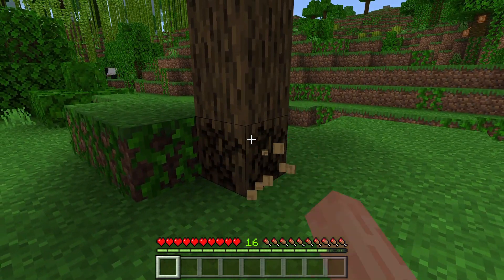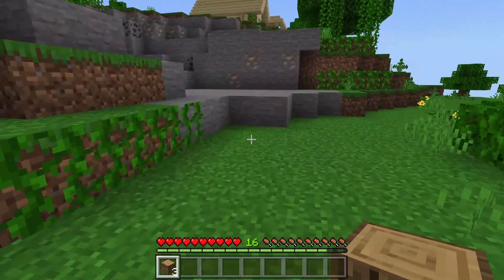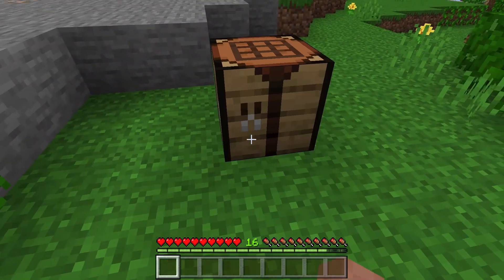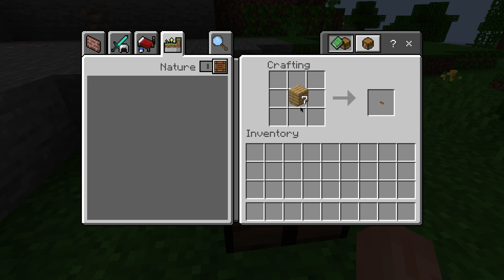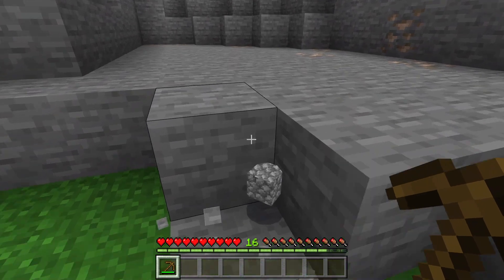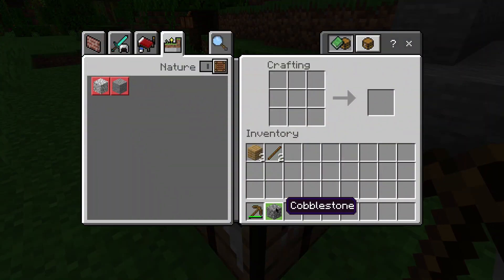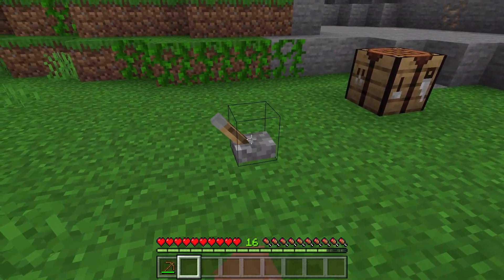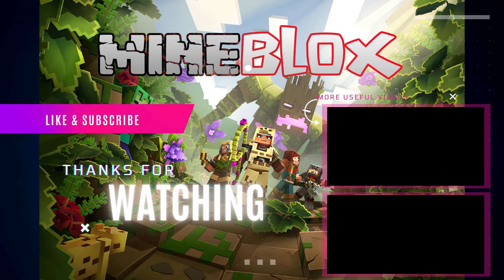How to Craft a Lever in Minecraft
Hey everyone! Ready to unlock the power of Redstone contraptions in Minecraft? In this video, we'll guide you through the process of crafting one of the most essential components: the Lever! As a simple yet effective way to control your creations, the Lever is a must-have for every aspiring Redstone engineer.

Join us as we go step-by-step through the process of crafting your very own Lever. With this essential tool in your inventory, you'll be one step closer to mastering the art of Redstone and creating some truly amazing contraptions. So let's gear up, ignite our creativity, and take our Minecraft engineering skills to the next level!